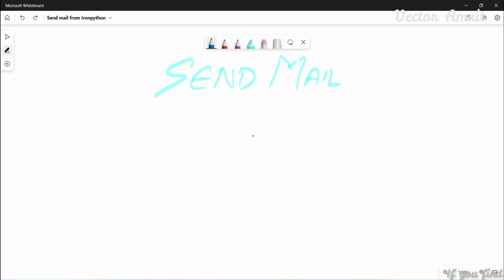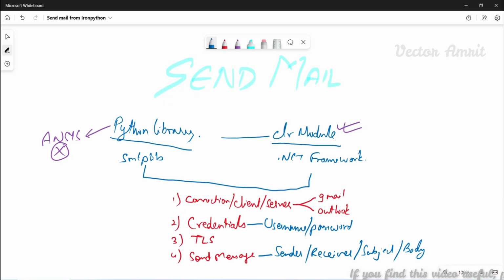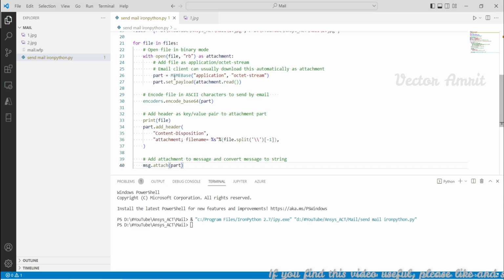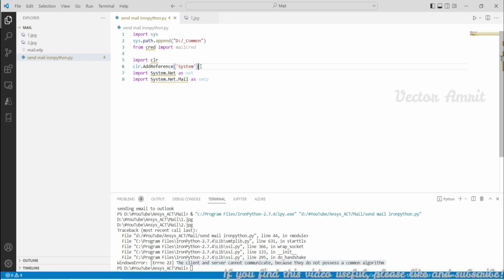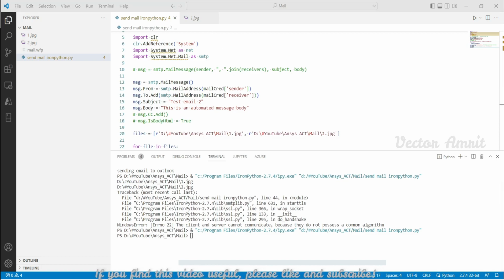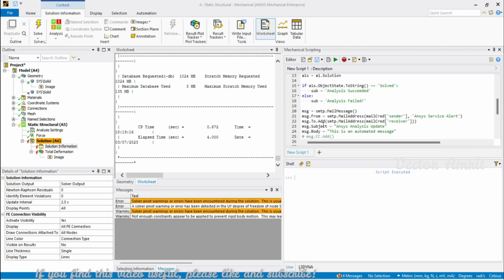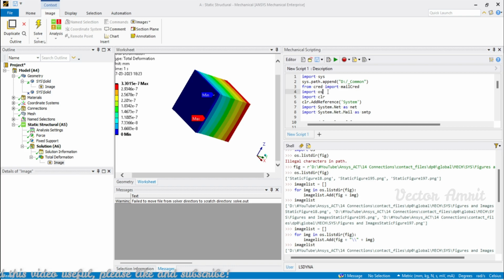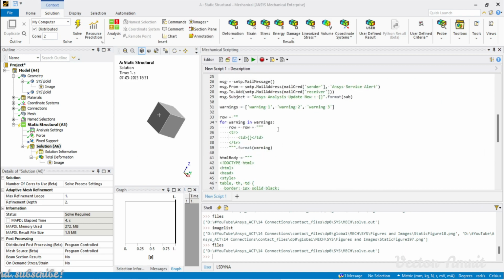Send email from Ansys, the IRONPYTHON way | Automate the boring stuff in Ansys Mechanical | Tutorial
This video is about "Send email from Ansys, the IRONPYTHON way" of the video series "Automate the boring stuff in Ansys Mechanical".